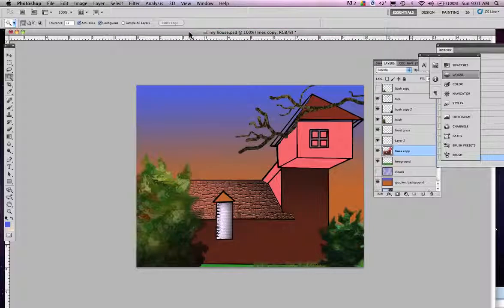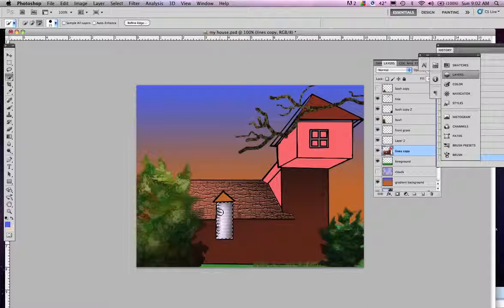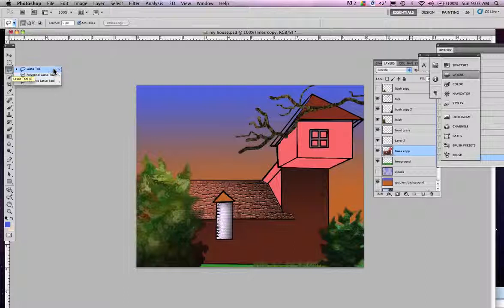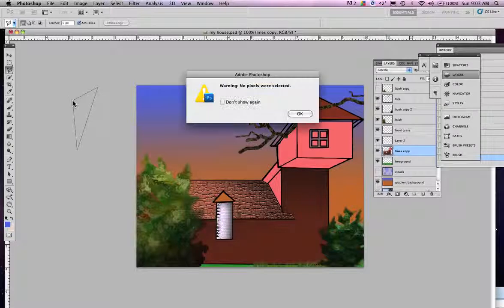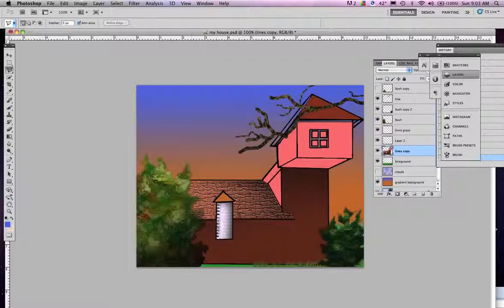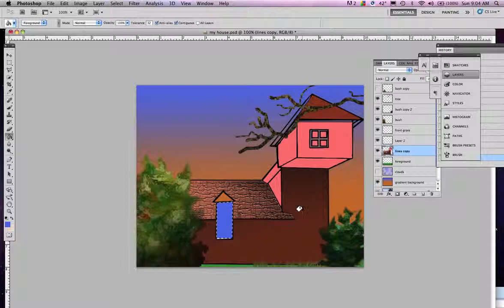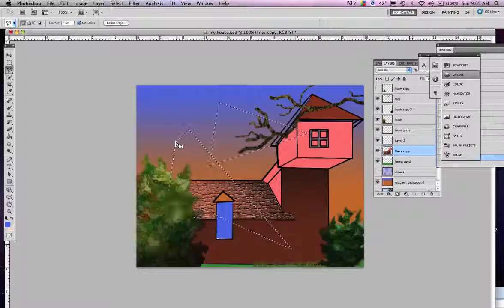selection problems Computer